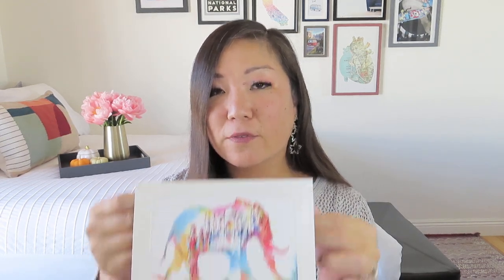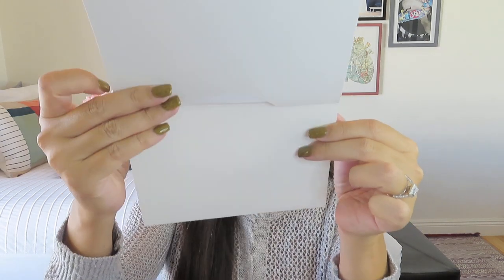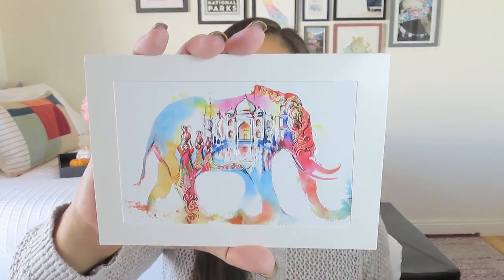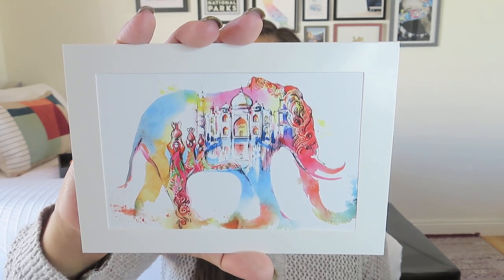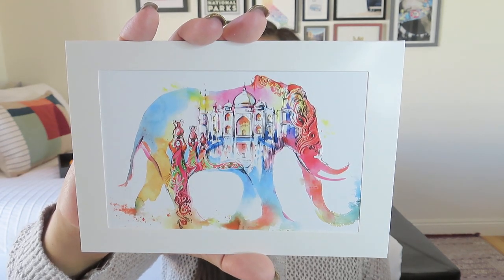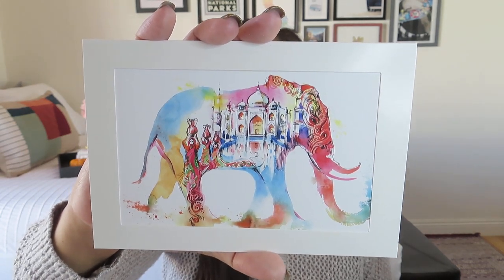Wordy Traveler | India Journey | Fall 2022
Wordy Traveler
$54.99/quarter w/ 1 book + shipping ($9.90 to CA)
$77.18/quarter w/ 2 books (+$22.19)
$100.68/quarter w/ 3 books (+$23.50)
$127.08/quarter w/ 4 books (2 fiction, 2 non-fiction) (+$26.40)
$171.46/quarter w/ 6 books (3 fiction, 3 non-fiction) (+$44.38)
The Wordy Traveler transports you on journeys across the globe through the narratives of explorers, dreamers, and adventurers. More importantly, your subscription provides life-saving nutrition to children and pregnant women around the world while supporting emerging artists and small businesses. Customize your journey by choosing the number of books and if those books will be fiction, non-fiction, or a combination of both!

Wordy Culinary Subscription $64.99
Children’s Read with Me Subscription $16
Extension Journey $45.99